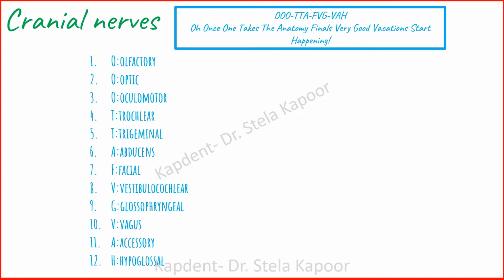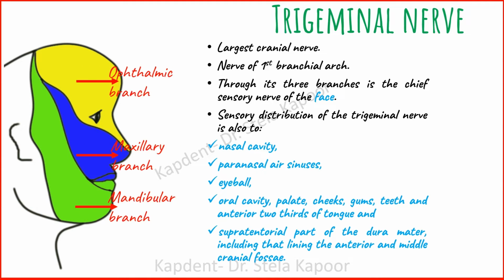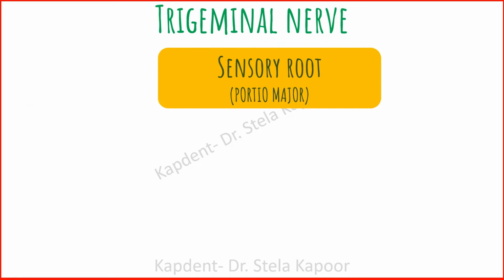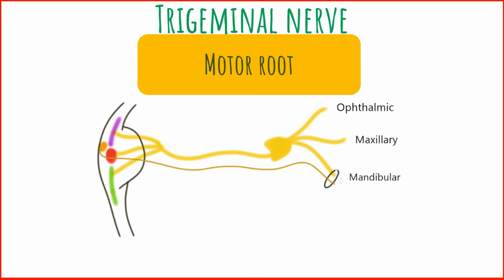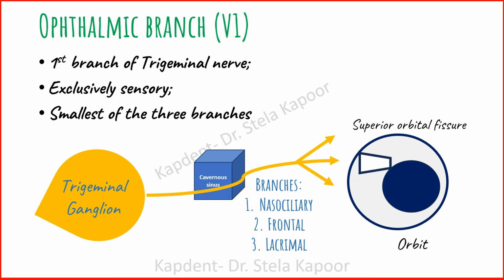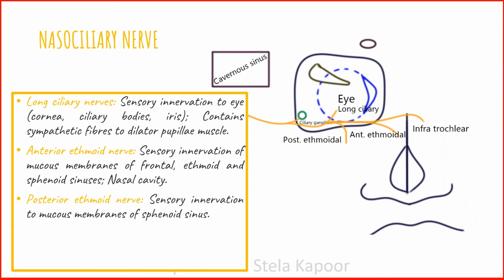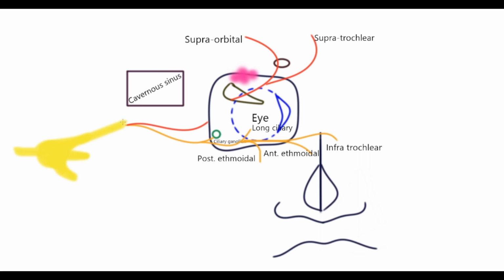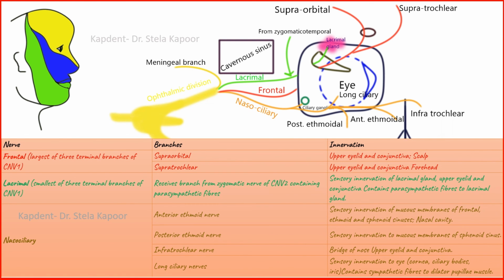Trigeminal nerve | Ophthalmic division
The trigeminal nerve is the fifth cranial nerve and has three branches: ophthalmic (V1), maxillary (V2), and mandibular (V3). Among these, the ophthalmic branch provides sensory innervation to the upper face, including the forehead, scalp, upper eyelid, nose, and eye.
Today, we delve into its intricate anatomy, focusing particularly on the ophthalmic branch.